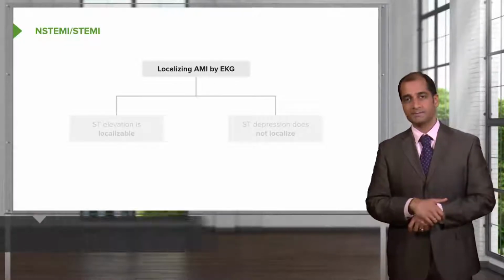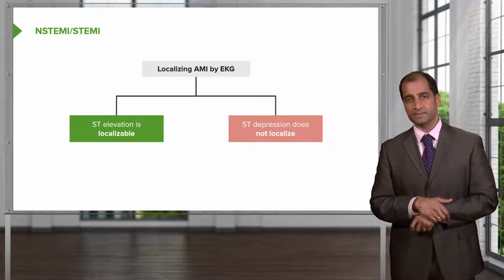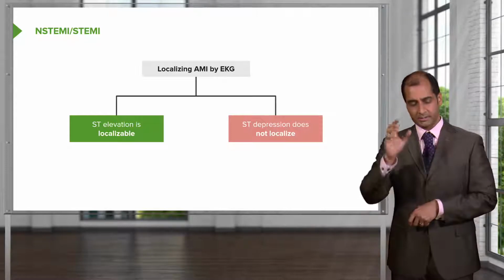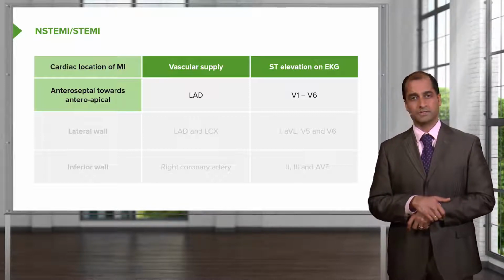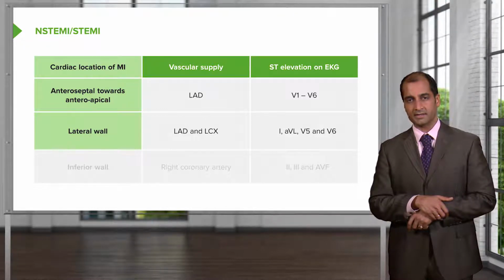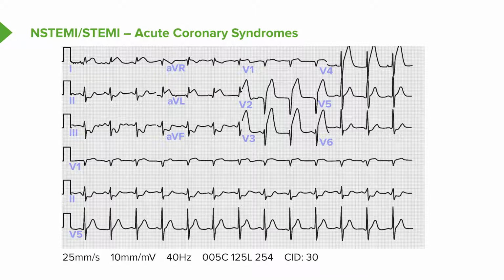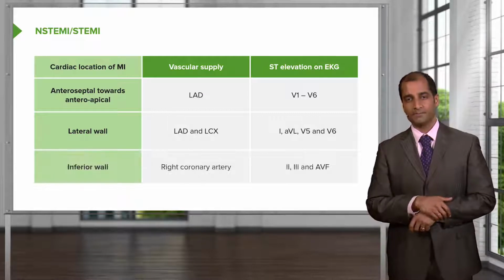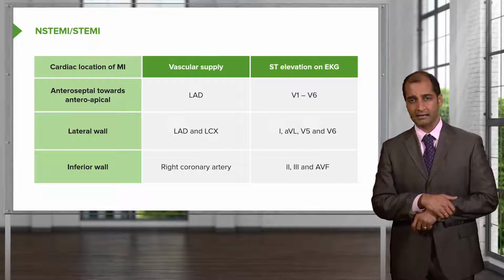stemi nstemi localizare